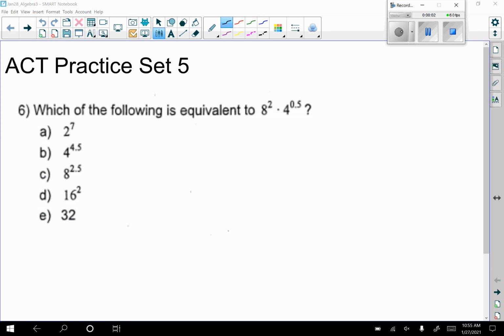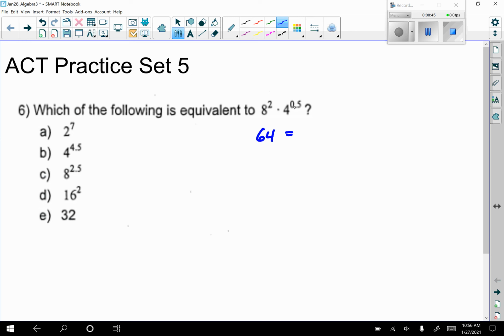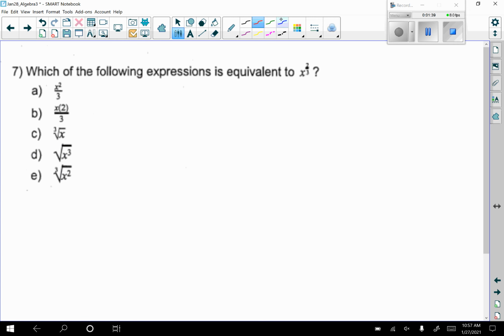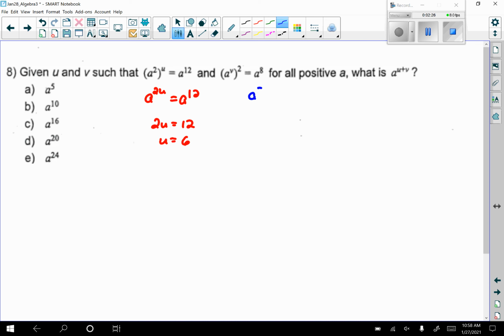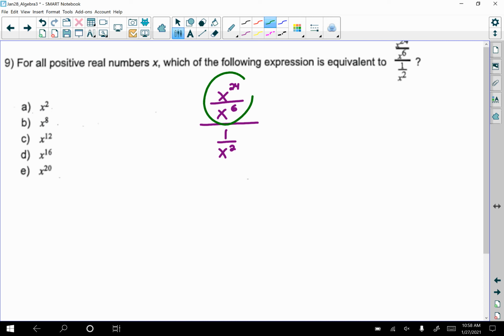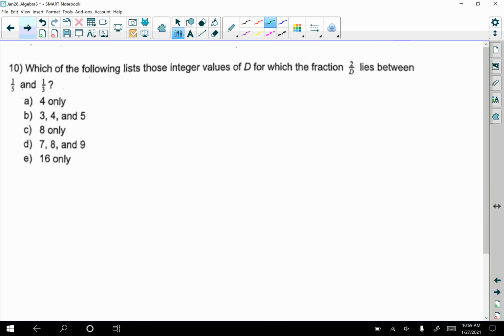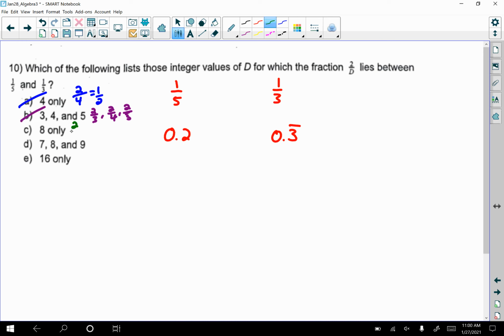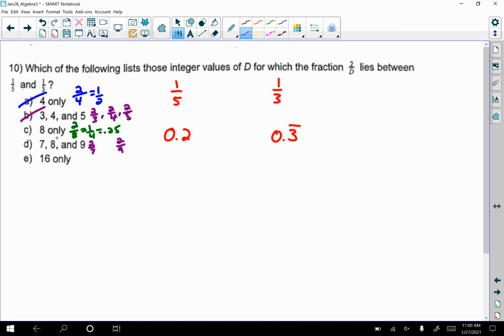Jan 28 Algebra 3 Notes and Assignment